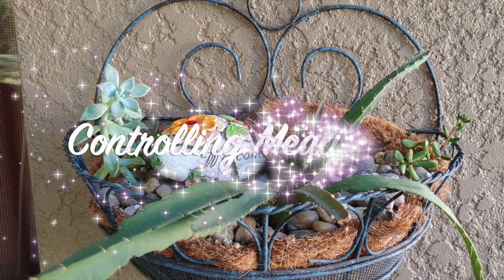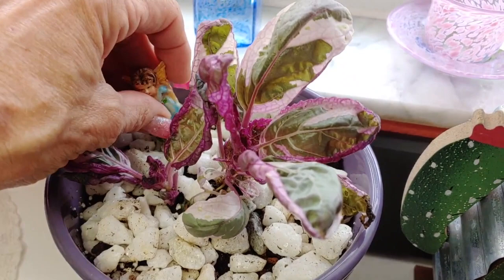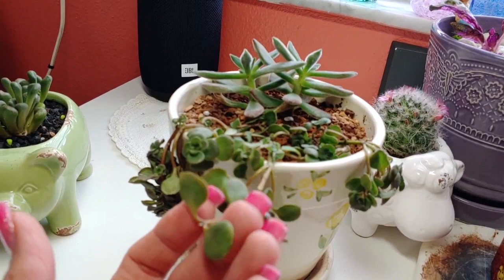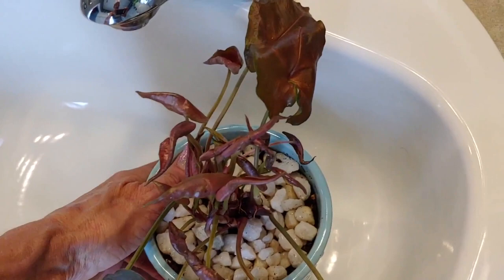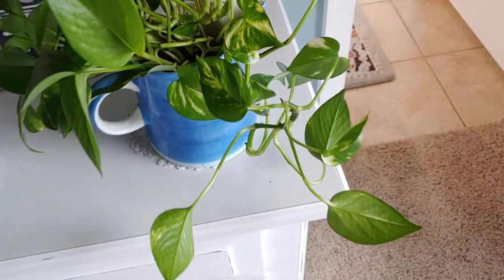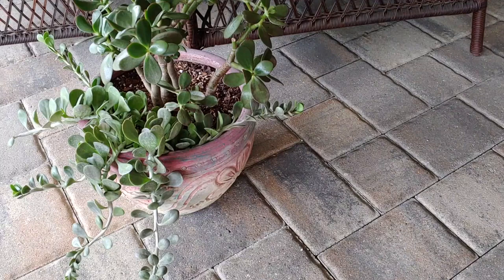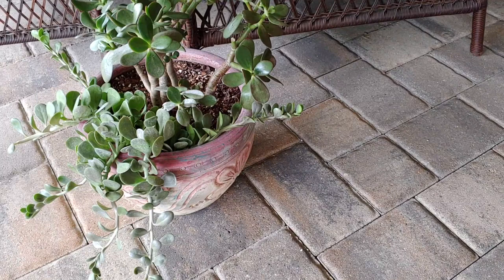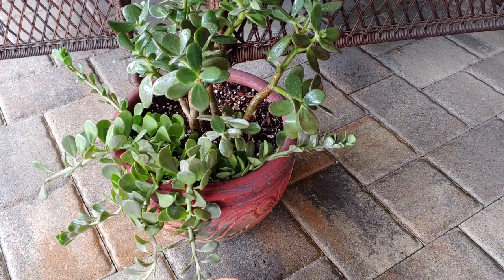Controlling and Treating mealy bugs on your plants.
Mealy bugs are pain in the but pests but every gardener will have to deal with them one time or another. Today I show you how I treated a few of my succulents and houseplants that had a small infestation. It's important to inspect your plants often..especially now as spring is here - a time when all things including bugs hatch and grow. With some diligence, and a few inexpensive household items you can keep your plants healthy and pest free.

Thanks Emily from the Succulent Greenhouse for my new mother of thousands pink butterflies.